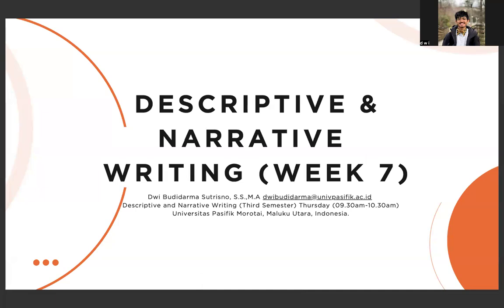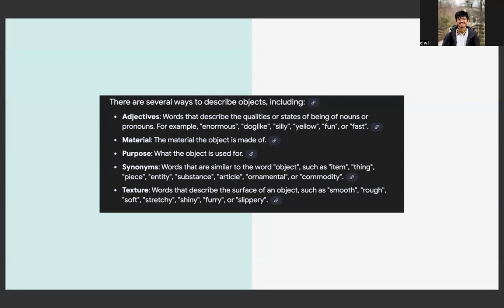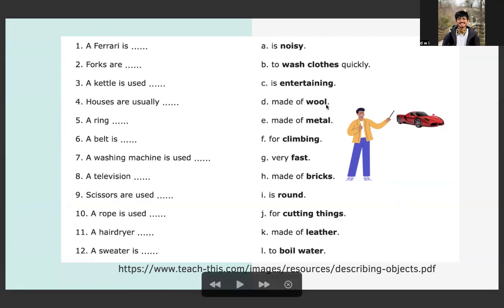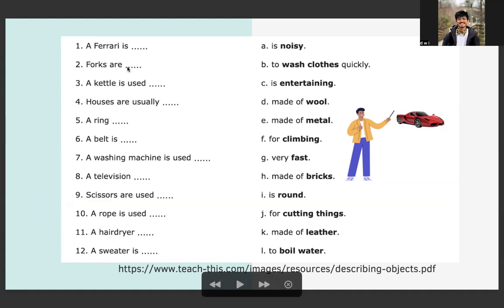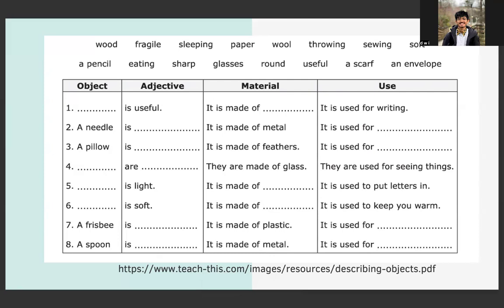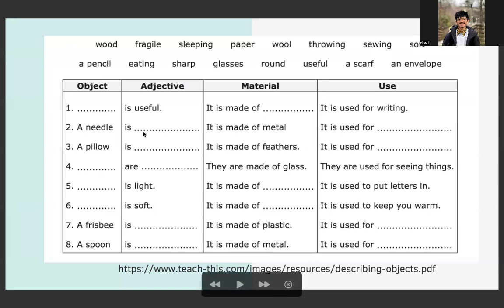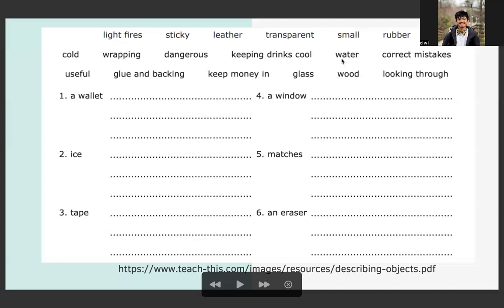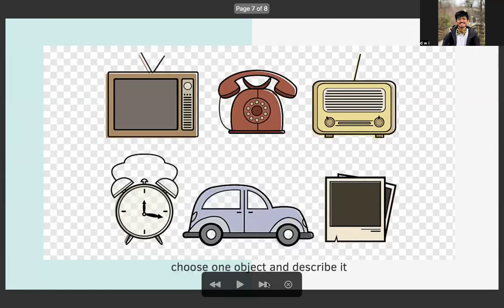week 7 descriptive and narrative writing